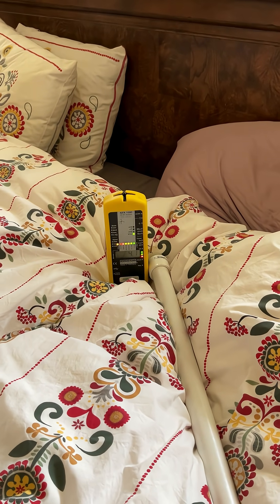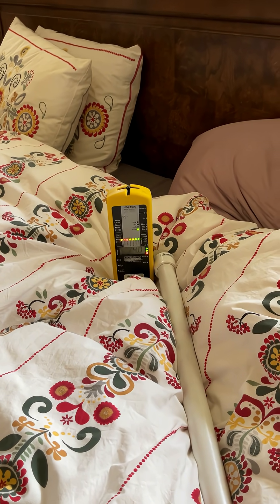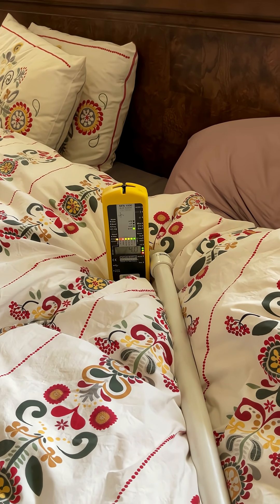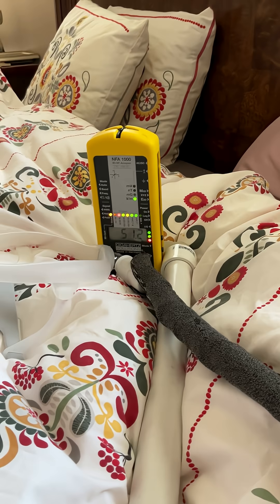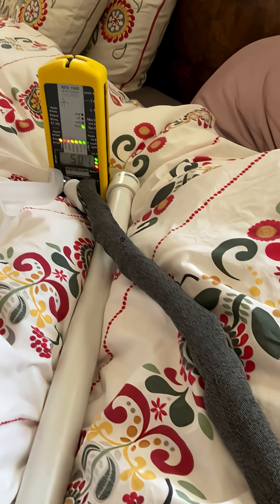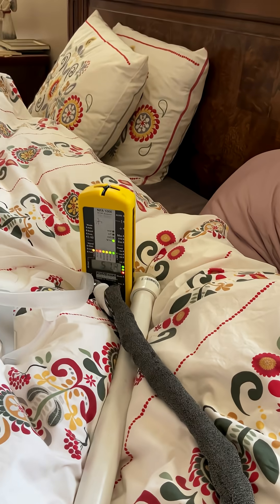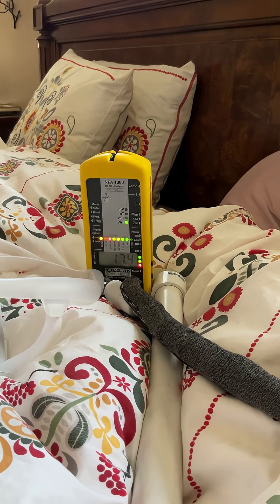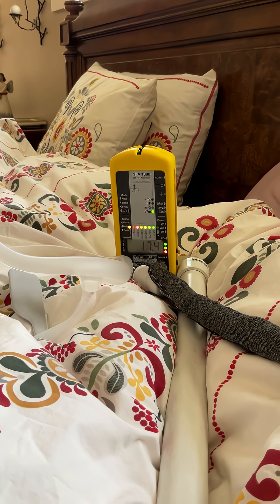Navigating EMF Concerns with Your CPAP Machine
Discover EMF health concerns from CPAP machines: like RF, electric/magnetic fields, artificial light, and dirty electricity plus easy fixes to minimize exposure. Sleep better while healing from sleep apnea.

This video focuses on the AC electric field exposures that these machines all emit, and a few mitigation tips.  For more detailed info, I've linked below to my article on EMF issues coming from a CPAP machine, specific mitigation techniques, and additional tips to create a sleep sanctuary: